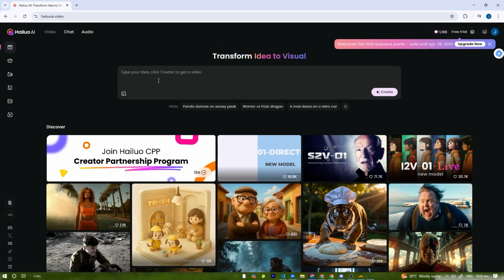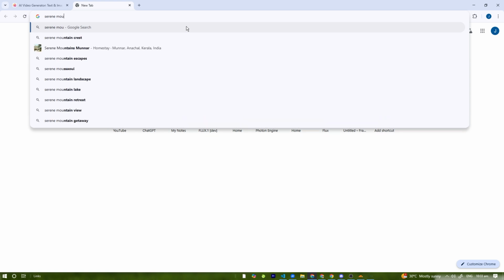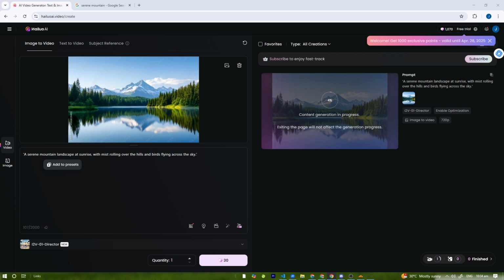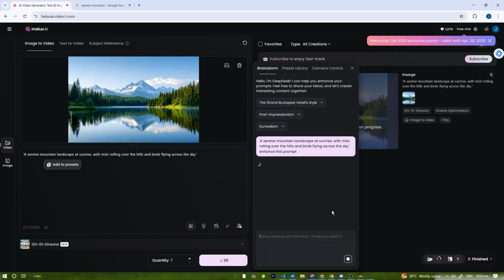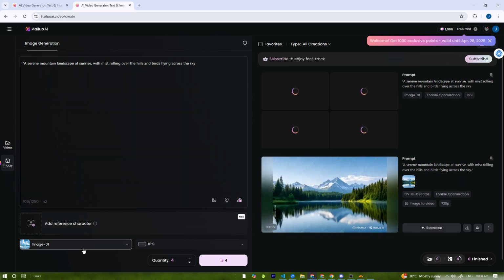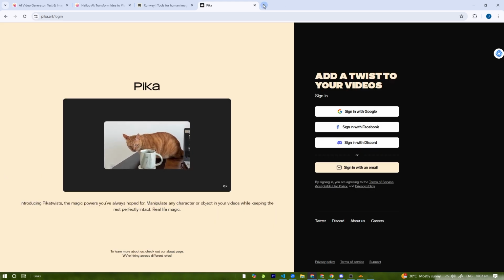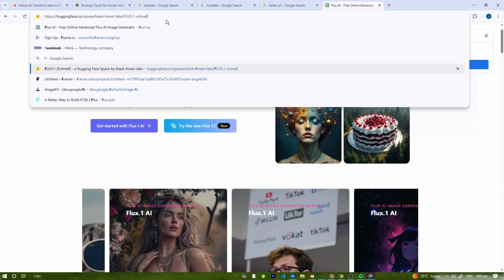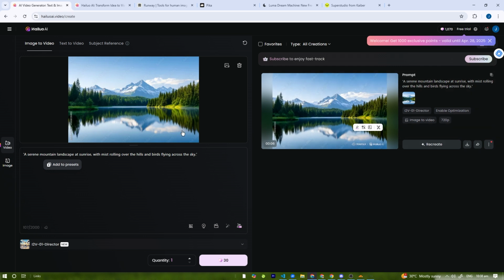Hailuo AI Tutorial – How to Create Stunning AI Art with MiniMax AI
In this Hailuo AI tutorial, you’ll learn how to use the platform’s powerful features for generating high-quality AI videos, including the latest MiniMax AI tools.